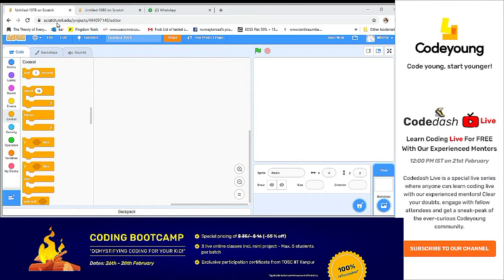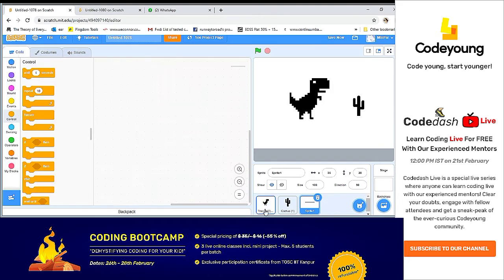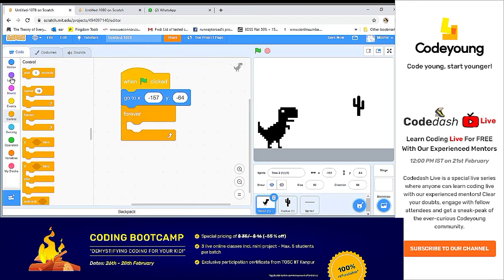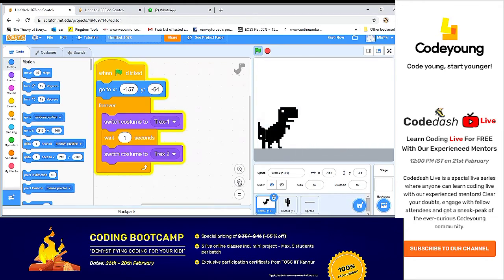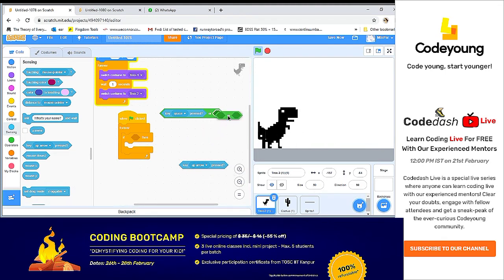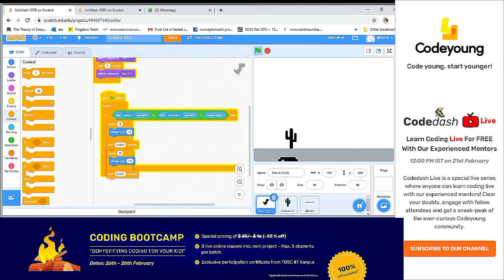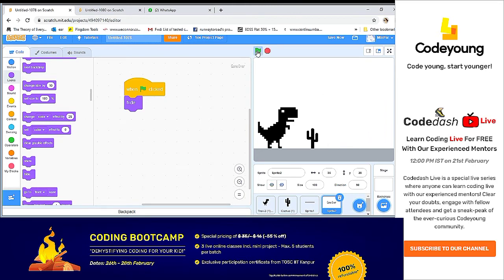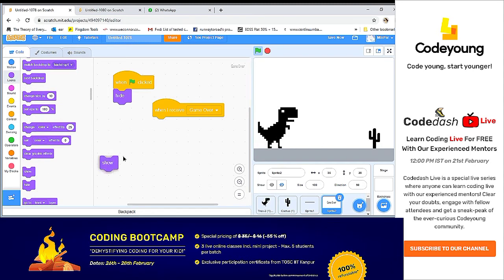Learn Building Google's Famous T-Rex Game Using Scratch Programming | CodeDash Live | Episode 1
Learn how to build the famous T-Rex Runner game from scratch with Codeyoung's Masterclass trainer Minora Parashar where she teaches you the step-by-step process of building the game.

This live session was conducted on the 21st of February and was a big success with a lot of young coders building the game.

We at Codeyoung have a mission to enhance the creativity, curiosity, and confidence of every child in the world.

The Codeyoung platform allows youngsters to play coding games and have an exhilarating experience to learn how to code. Our journey started in 2018 then we had more landmarks on our way in May 2021 we got accredited with STEM.org.We launched the long-term curriculum in December 2020. We expanded globally in June 2020 to various countries Canada, USA, UK, UAE, Singapore, and Australia. Shailendra Dhakad and Rupika Taneja, both IIT-Delhi alumni, volunteered in education for years before launching Codeyoung, an edtech startup. The Bengaluru-based firm, which launched in December 2019, provides live coding sessions to K-12 pupils and is capitalising on the coding boom. "Our curriculum goes beyond drag-and-drop block-based programming and provides a real-world coding environment where students learn industry-level languages like Java and Python," Shailendra explains. Our goal is to instil the principles of reasoning and problem solving in children."

The world, like the technology and education industries, is accelerating at a fast pace. As a result, future generations must be well-prepared to cope with the changes. Codeyoung creates an engaging and inquisitive learning environment. Students in grades 1 to 8 can take classes in web development, JAVA programming, Python, SCRATCH, and other languages. STEM.ORG verifies that courses are STEM-aligned and provide the best coding classes for kids. Peer-to-peer learning is available which entails students passing on their knowledge to their peers, resulting in a children's coding class. SANDBOX is a collaborative coding environment where you may learn to code while connecting with other people. It's a once-in-a-lifetime chance to interact with kids from more than 10 different nations.

Codeyoung conducts coding competitions such as coder of the week and hackathons. Our lecturers not only have years of experience and qualifications from prominent universities, but they are also exceptional coders. Mentors who are patient and capable of instructing children belong to the top 1% of mentors of online coding for kids.

Our mentors like Ruchita Kukreja who graduated from IMCC Pune and has over two years of online teaching experience. She has already taught over 1000 children via the internet.  Also, Ashutosh completed his Ph.D. at the University of Colorado Boulder after graduating from IIT Bombay. He went to India and worked with top educational research institutes after realising that education was his actual passion. Simi holds a bachelor's degree in computer technology and has worked at several companies for the past nine years. She has taught over 200 children via the internet. She is passionate about passing on her knowledge to the next generation.

Students get VIP access to all events and competitions. Get updates on your child's progress and performance every two weeks. Codeyoung services are always ready to provide a stress-free learning environment for children.

SANDBOX is a collaborative coding environment where you may learn to code while connecting with other people. Detailed Customized Student Portfolio On-the-Go Student Portfolio to talk about! TOSC IIT Kanpur student certification for every student is given a diploma from India's most prestigious institute. Codeyoung coding for children offers the most up-to-date curriculum that teaches students through real-world examples Codeyoung courses are designed and taught keeping in mind the understanding levels of kids.

For the kids in grades 1-2, we have Scratch Junior and Scratch courses like Scratch Star and Superstar. MIT App Inventor is available for children from grades 3-to 5. For kids aged 11 to 14, web programming and Java app development are accessible. Phyton, web development and Algorithm Master are provided for children in 9+ grades.